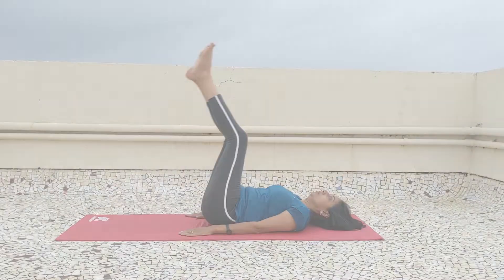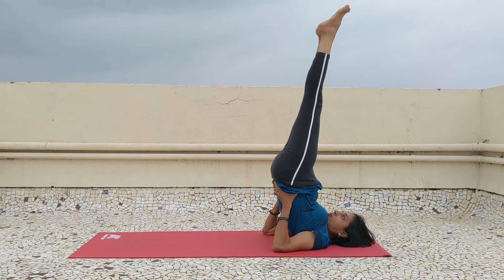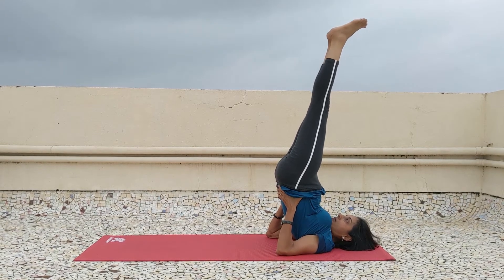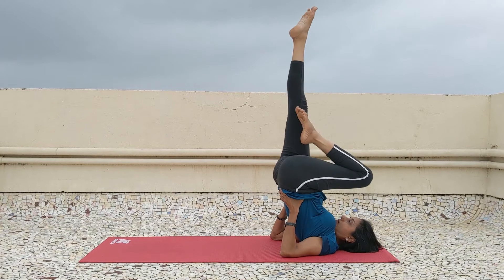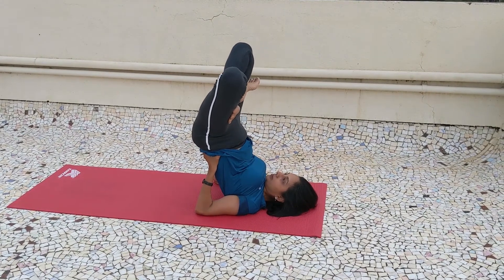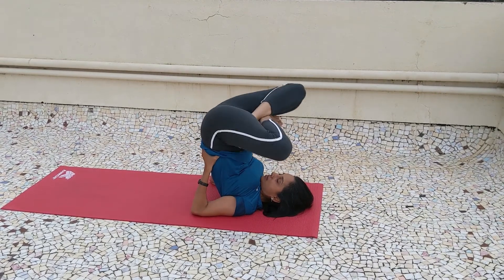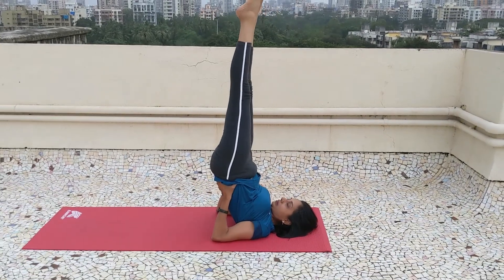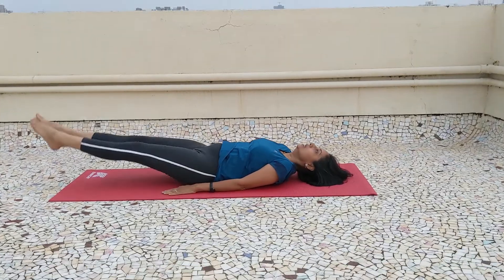Shoulderstand Exercises | Sarvangasana Part 2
Advanced exercises with sarvangasana for shoulder and core strength.